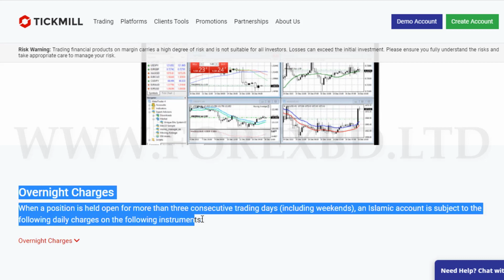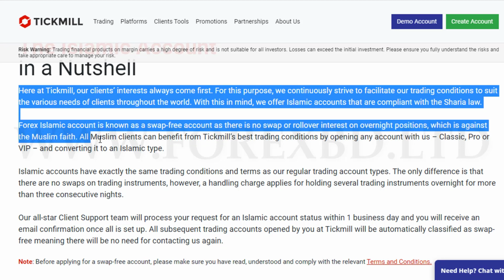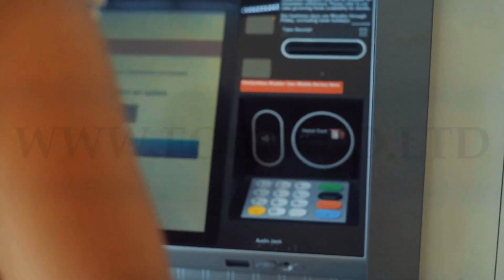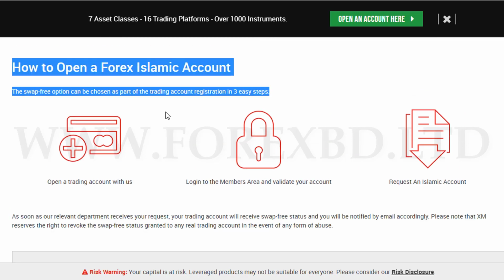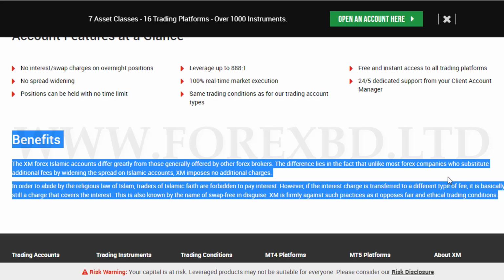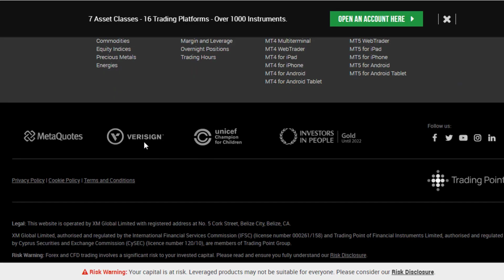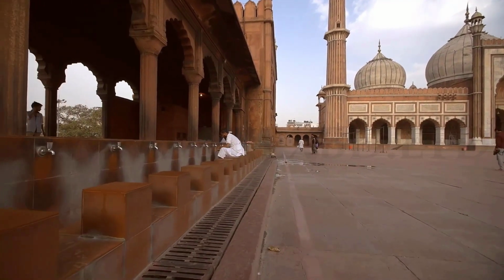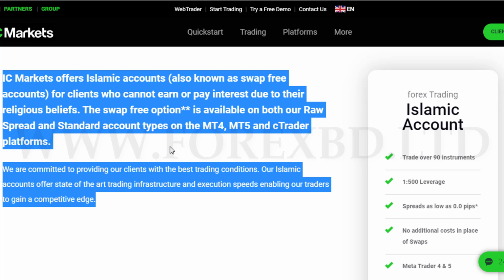🔥 FOREX Swap Free Account | Haram or Halal? | 0.0pips Spread | Islamic mt4/ mt5 Account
✅ Code - IB62994170

✅ Code - IB62994170